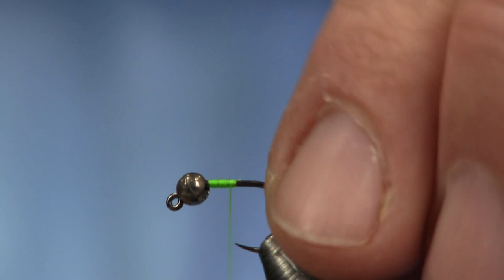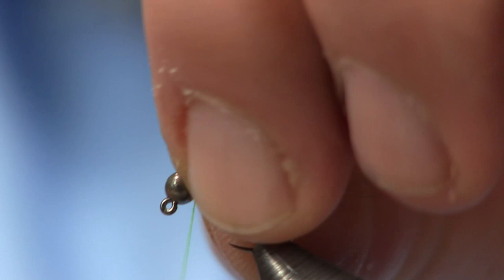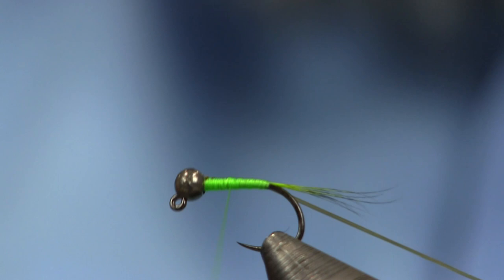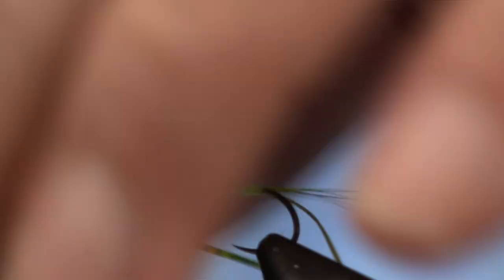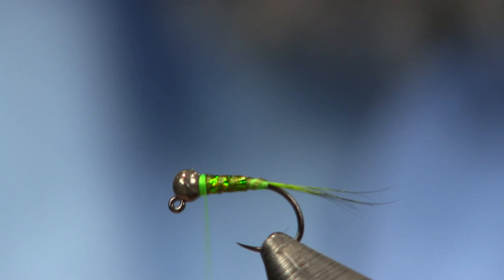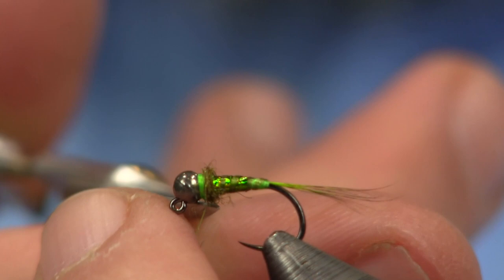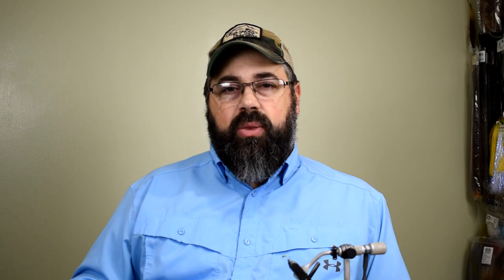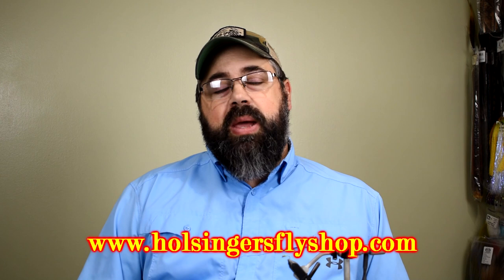Floss and Flash, Holsinger's Fly Shop with new Firehole slotted beads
The Floss and Flash nymph is a cool little nymph that features for the first time in one of my videos the new Firehole slotted beads and their new jig hook the 551.  The 551 jig hook is your answer if you are a Firehole guy but like the Hanak 450's, now Firehole has a hook for you.  Also in this video I use Flex Floss for the ribbing on the fly and it gives it almost a quill bodied look and is very easy to achieve.  Like always do not be afraid to change colors on this fly it is just an attractor fly and doesn't really imitate anything so have fun experimenting.  If you are looking for the new Firehole slotted beads or any other of the materials needed to tie this fly they can be found on our or by clicking on the links in the material list below.  -Shawn

70 Denier Fl. Chartreuse Thread

CDL Tailing Pack, Fl. Green Chartreuse